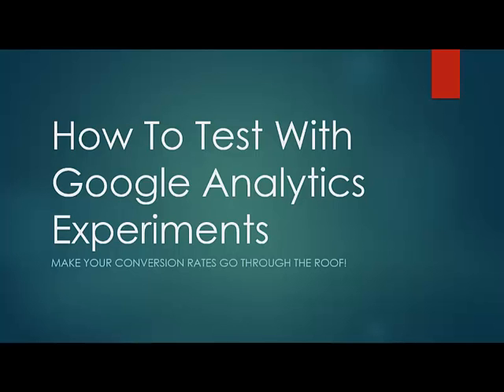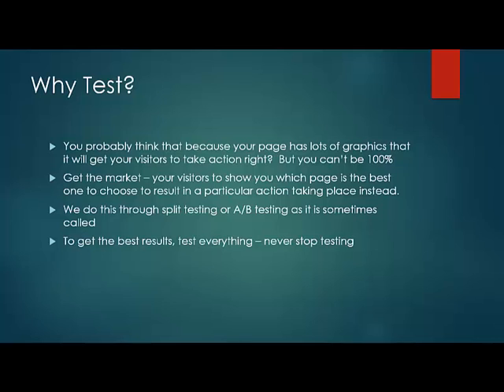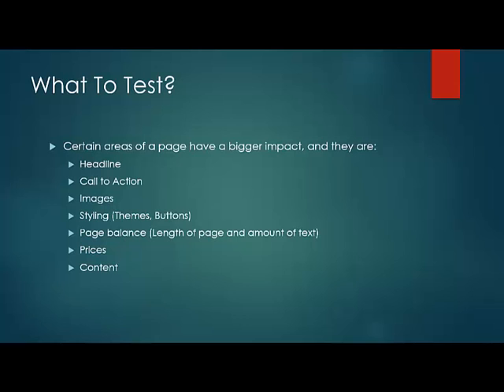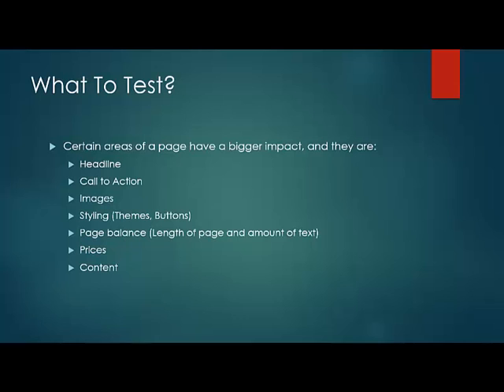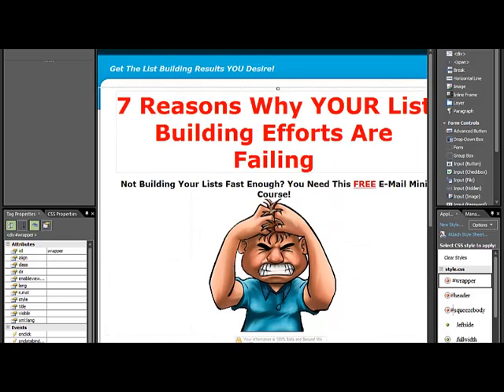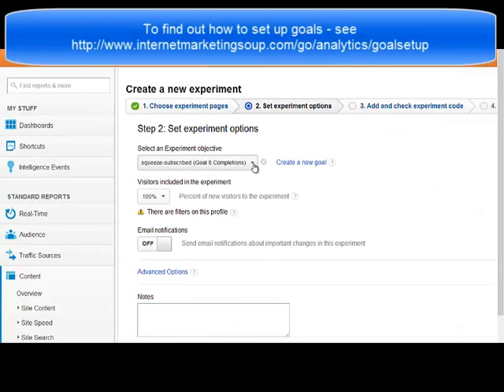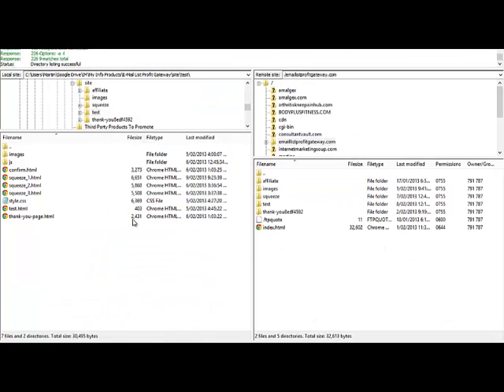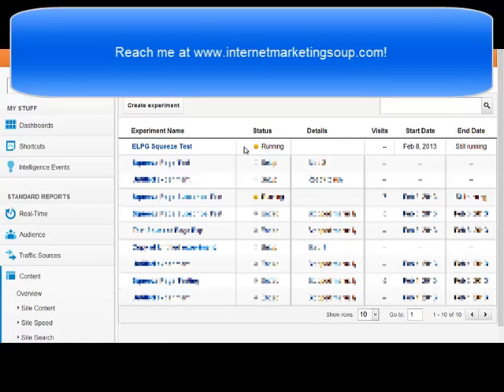Google Analytics Experiments - You Keys To Insane Conversion Rates?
I show you how to do split testing and multivariate testing with Google Analytics.

Google Analytics Experiments allows you to pitch a number of your pages against one another.  Google Analytics Experiments allows you to then let your visitors decide which is the best version.  The way Google Analytics Experiments does this is to pick the page that gets the most of a particular conversion goal.  The conversion goal could be sales, list opt-ins, views...

If you're not using Google Analytics Experiments to test your internet marketing sites, then you're missing out on extra profits from finding the most efficient pages are achieving your goals.  Don't ask, TEST.